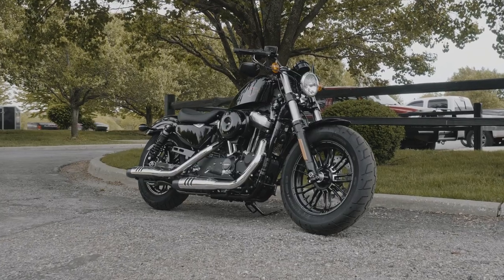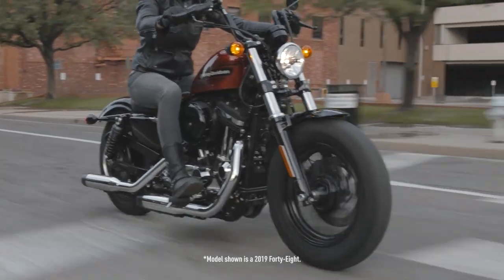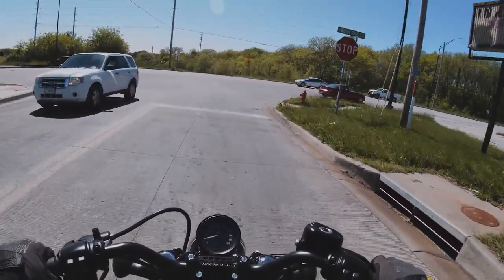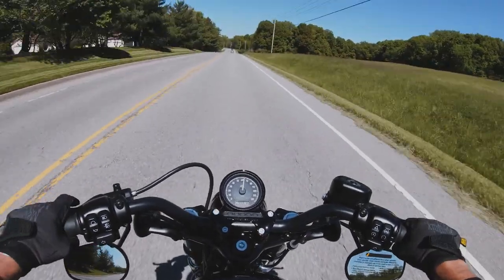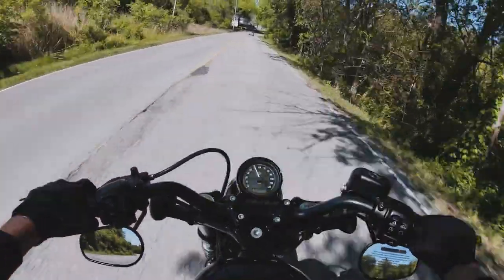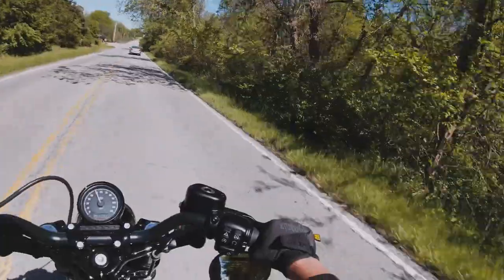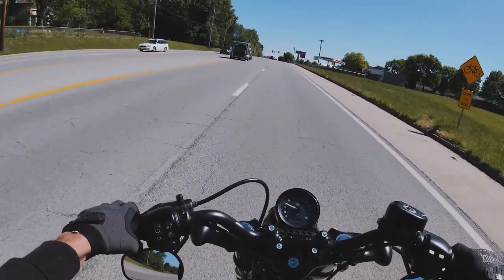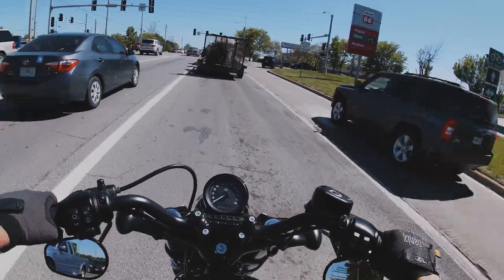2021 Forty-Eight: Everything You Need To Know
The 2021 Harley-Davidson Forty Eight might be the best sportster there is! Kyle shows us everything we'll need to know about the 2021 Forty Eight and takes us on a test ride!

Did you enjoy the video? Not so much? Tell us what we can improve on in the comments!

Follow Outlaw Harley-Davidson for the latest!